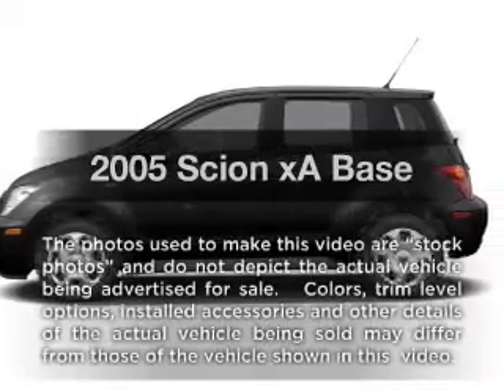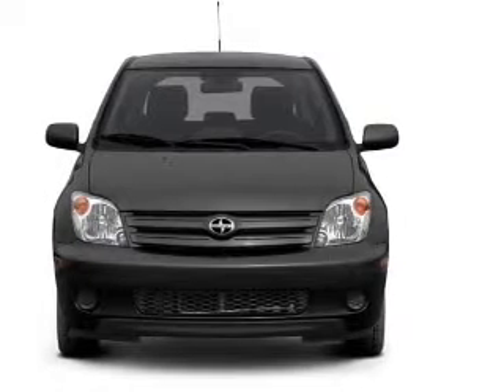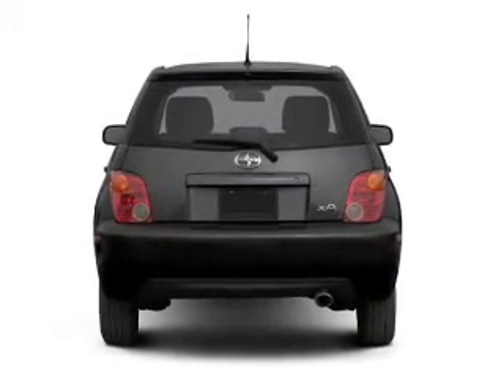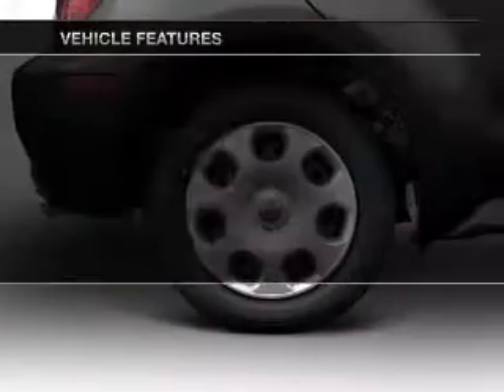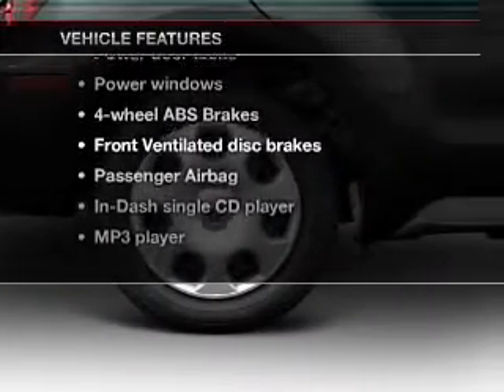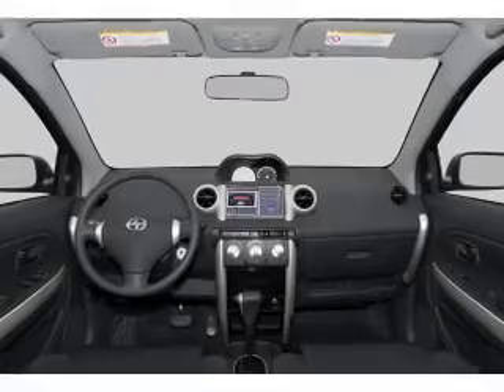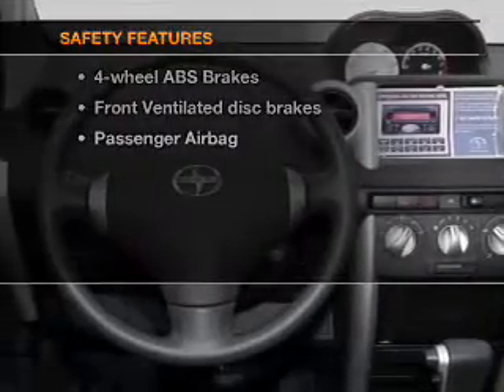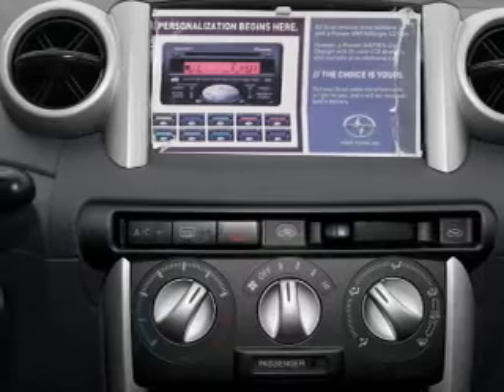2005 Scion xA - Burlington NJ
Year: 2005
Make: Scion
Model: xA
Trim: Base
Engine: 1.5 liter inline 4 cylinder 16 valve
Transmission: 5-Speed Manual
Color: Burgundy
Mileage: 96089
Address:
4397 Rt 130 S